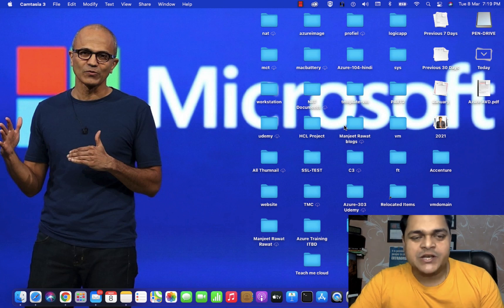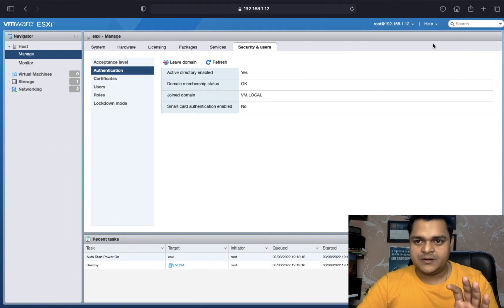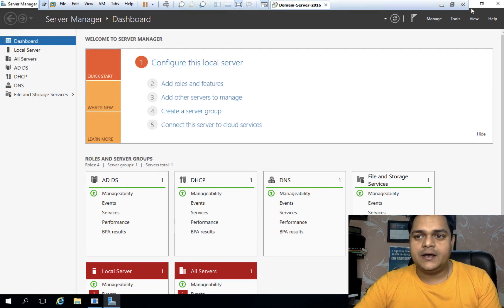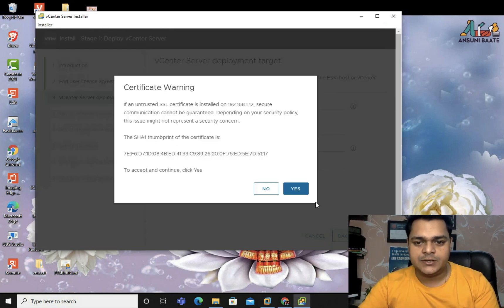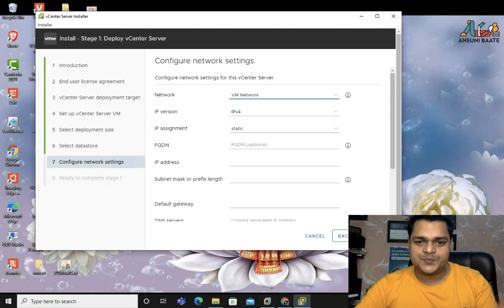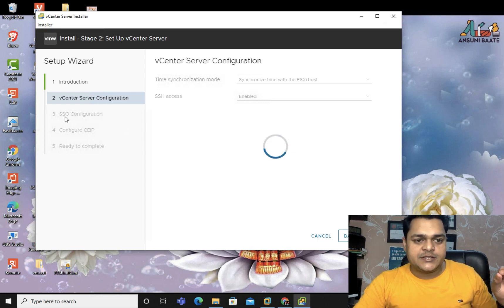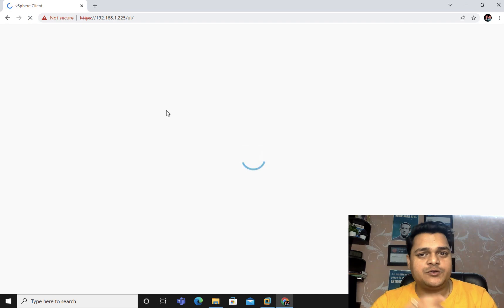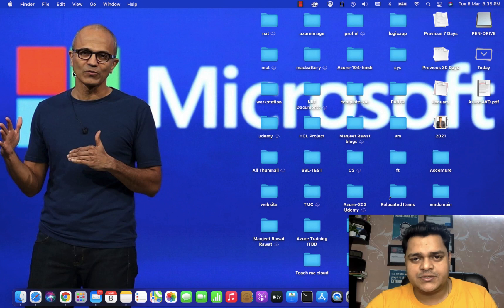How to install vSphere vCenter Server7 step by step guide | VMware vSphere 7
Hello All,
This is another session of vmware vsphere 7.0 and in this video you will learn about how to install vCenter Server 7 step by step guide.